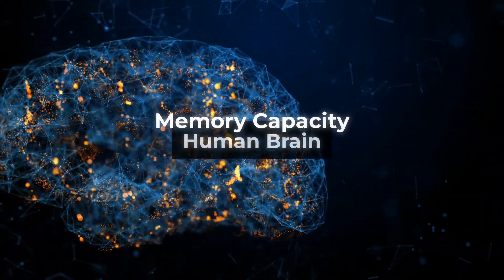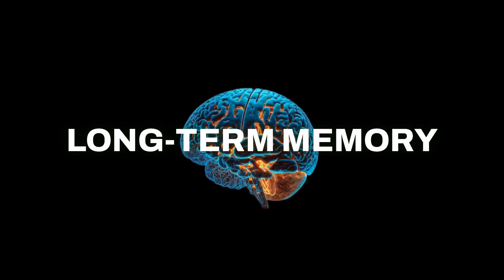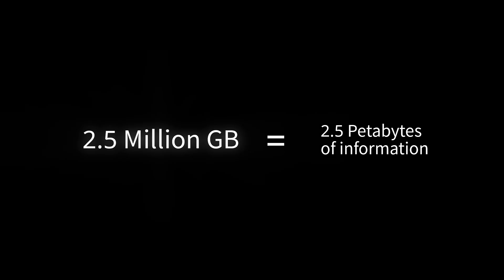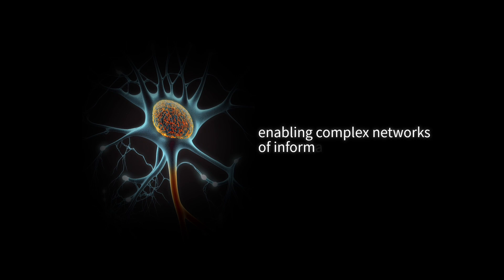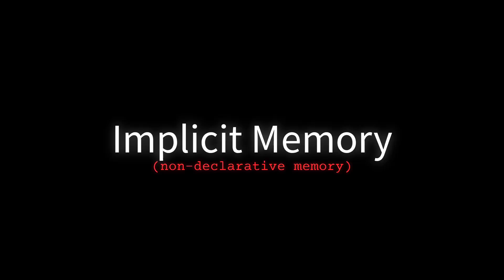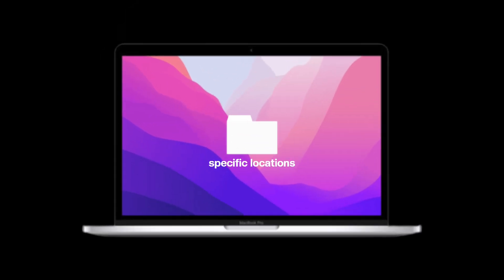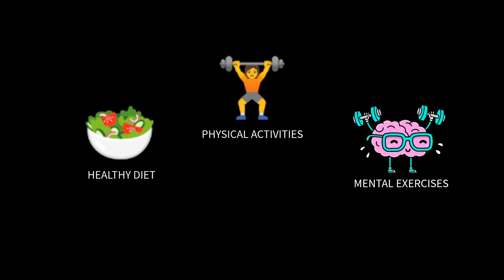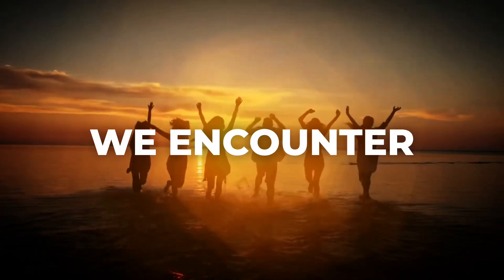How Does Your Brain Memory actually works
Discover How Your Brain Forgets And Remember Things. That Math formula you were taught years ago but Still remember it , Do you still remember what you did when you were 2😅